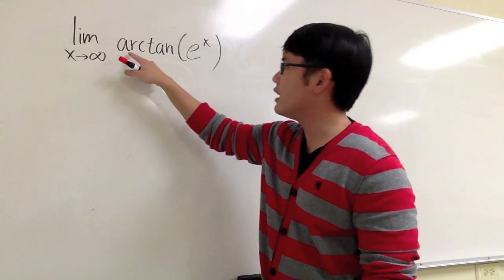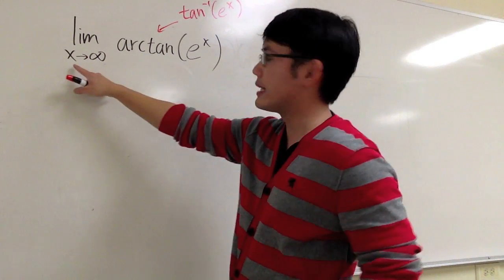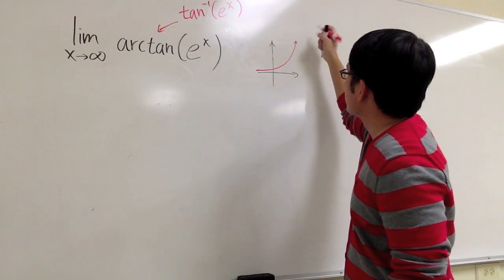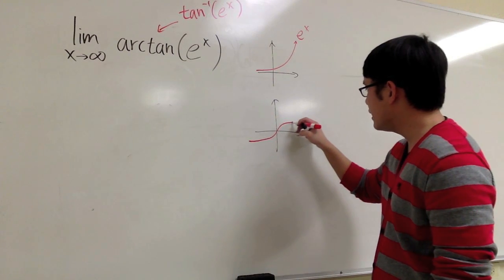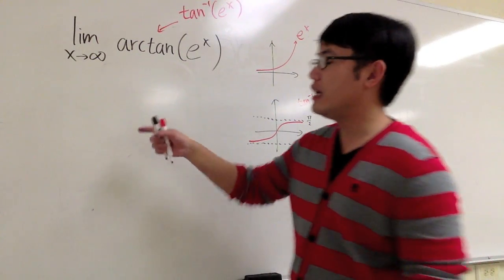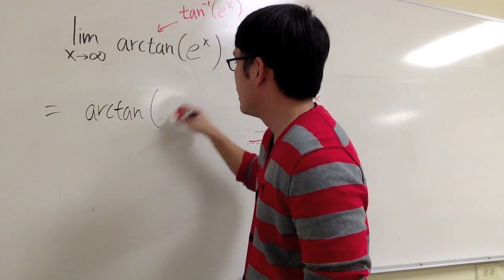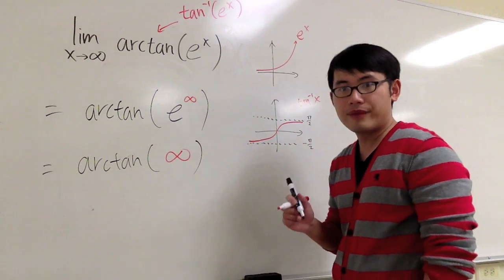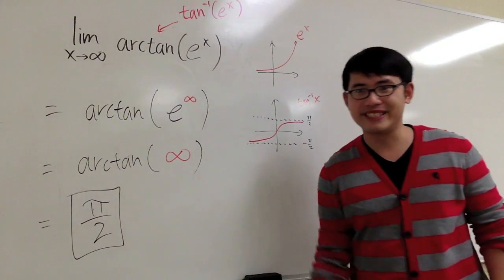limit at infinity arctan(e^x), calculus 1 tutorial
Learn how to evaluate the limit at infinity of arctan(e^x). Hope you find this calculus tutorail helpful!